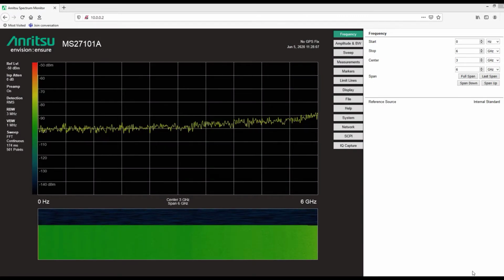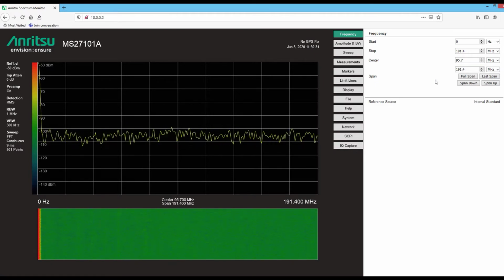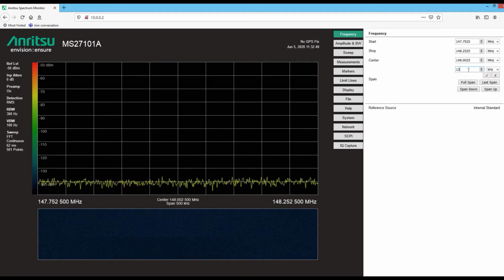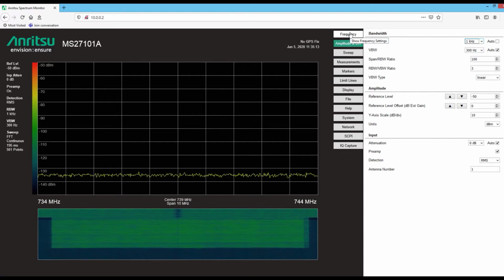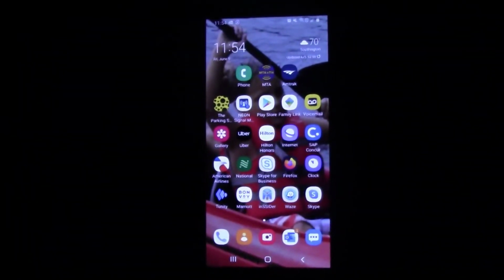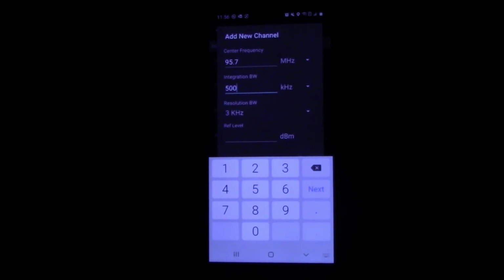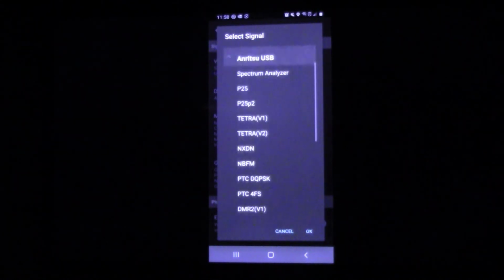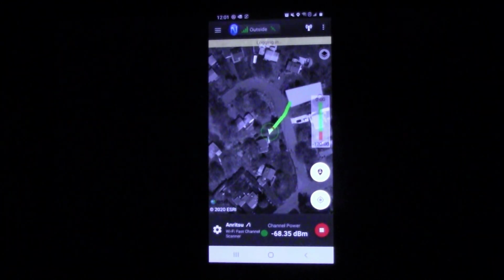RSM Neon Multi Channel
This video walks the viewer through the end-to-end process of setting up a Remote Spectrum Monitor MS27101A and a NEON tracker to do an in building walk through that will scan multi-channels within the building. This will walk through setting up four different channel and signal levels within the Remote Spectrum Monitor MS27101A. This walk through includes setting up the package with the associated products and how they will be physically used and how to setup all the devices used to perform the multi-channel scans.